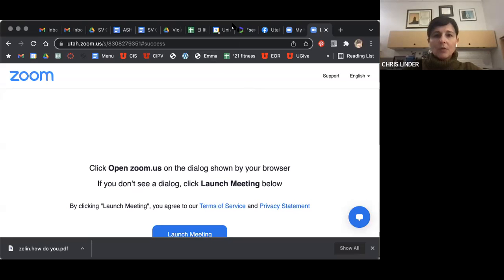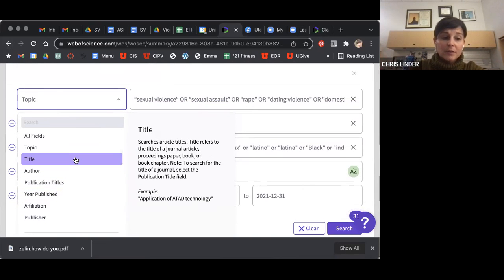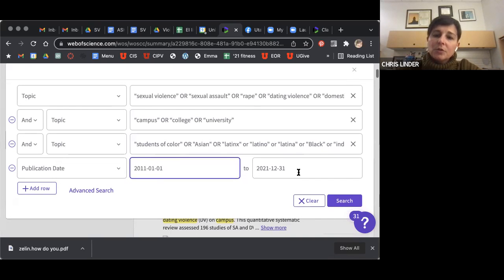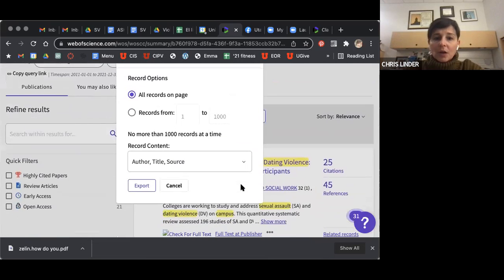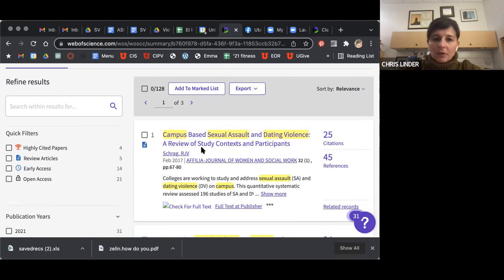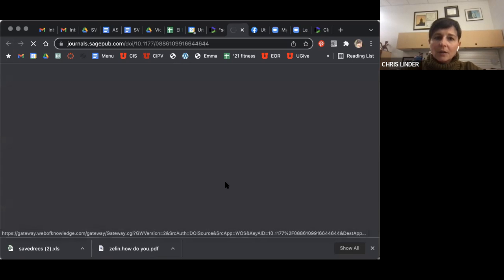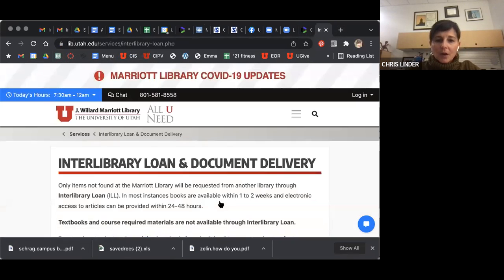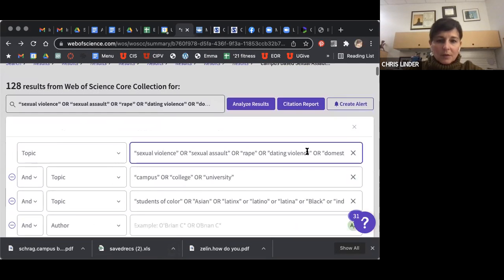Web of Science Searches